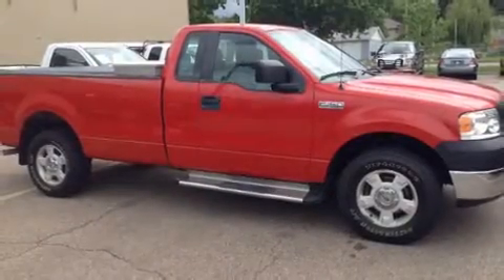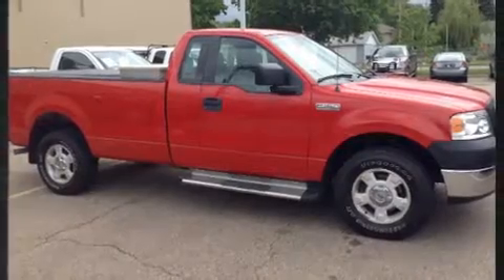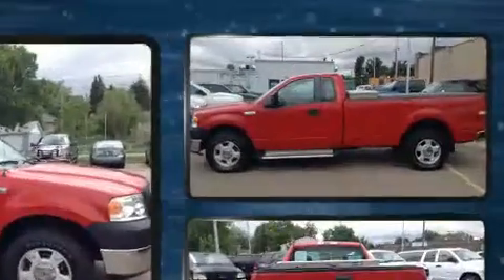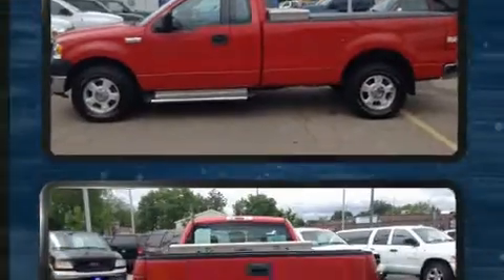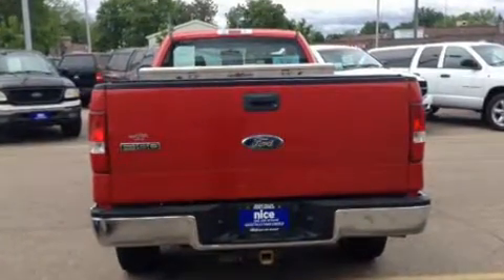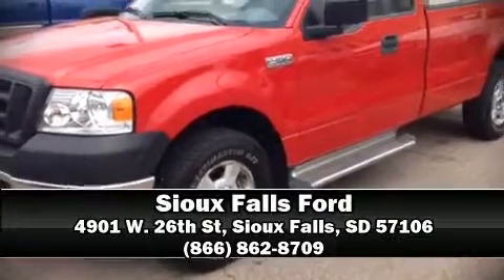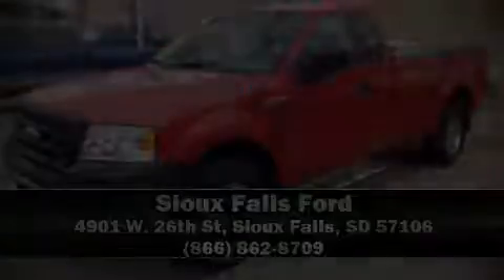2008 Ford F-150 in Sioux Falls, SD 57106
4901 W. 26th St

Come test drive this 2008 Ford F-150. This 2 door, 3 passenger truck provides exceptional value! It features an automatic transmission, 4-wheel drive, and a powerful 8 cylinder engine. All of the premium features expected of a Ford are offered, including: variably intermittent wipers, a rear step bumper, a front bench seat, tilt steering wheel, and much more. Audio features include an AM/FM radio, and 4 speakers, providing excellent sound throughout the cabin. Passengers are protected by various safety and security features, including: dual front impact airbags with occupant sensing airbag, ignition disabling, and 4 wheel disc brakes with ABS. We pride ourselves in consistently exceeding our customer's expectations. Stop by our dealership or give us a call for more information.